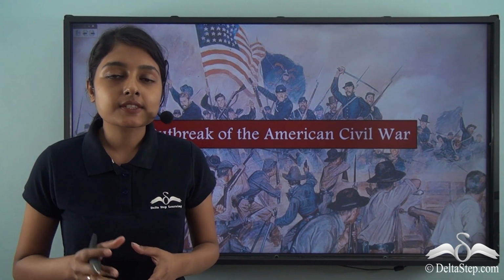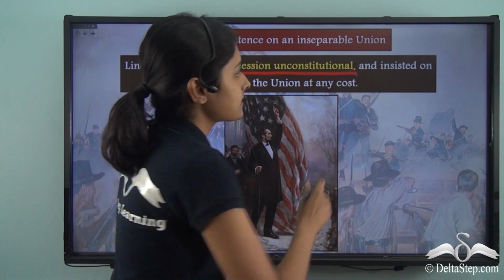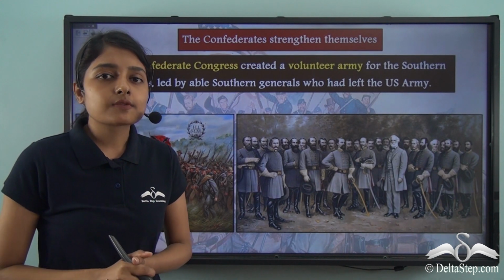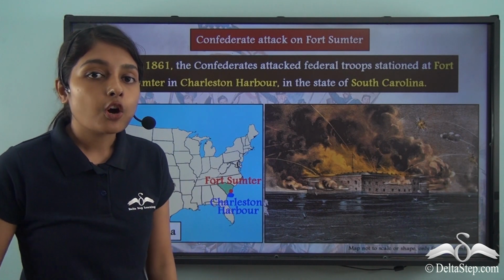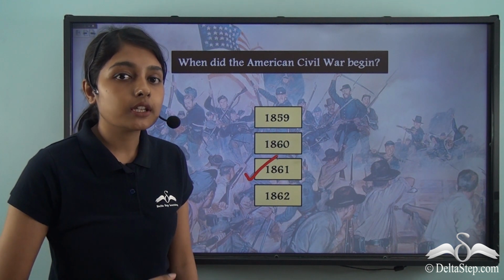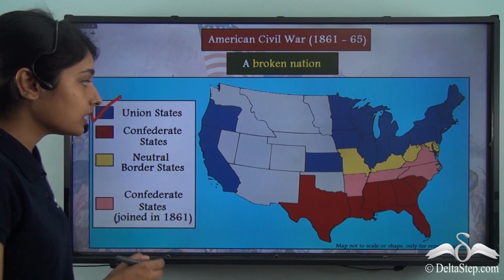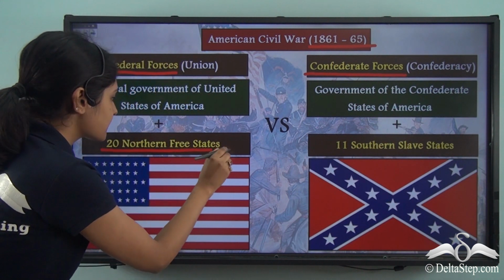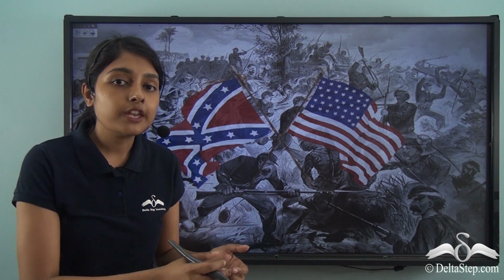Outbreak of the American Civil War